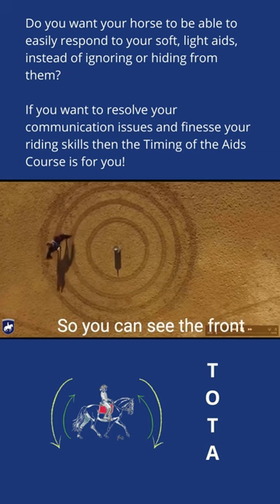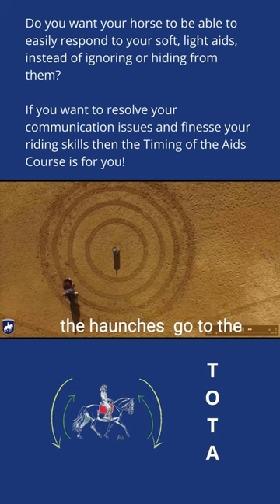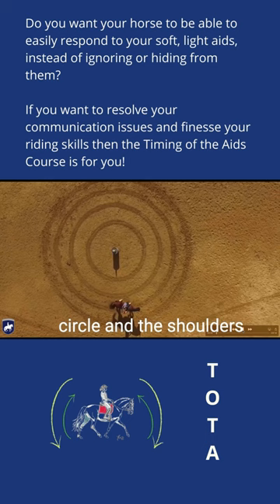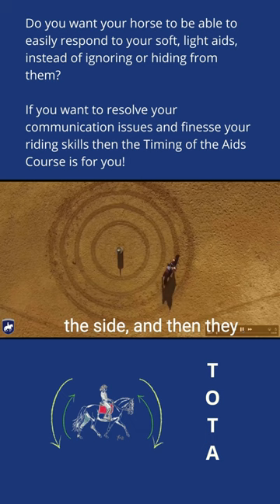Timing of the Aids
Harmony Balance. Connection. Flow.
It’s what all riders strive for in their riding. It is exactly THIS that brought most of us to riding in the first place…. to achieve this state of synergy WITH the horse.
So if it is that universal of a goal, why is it that so many riders struggle with it?  TOTA will help you uncover it all!

Now located in Portugal, Thomas is an International Clinician and author of "Dressage Principles based on Biomechanics" and "Long Reining: From the Beginning through the Levade" (published by Cadmos Press in both English and German) and countless articles in many publications. Shana is a USDF Bronze and Silver Medalist. Together they create and orchestrate the Artistic Dressage program.